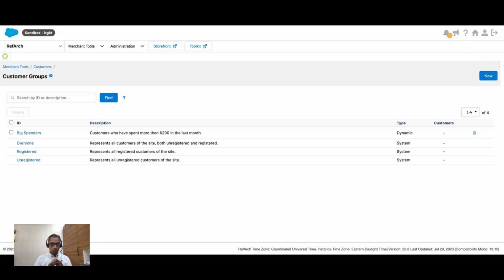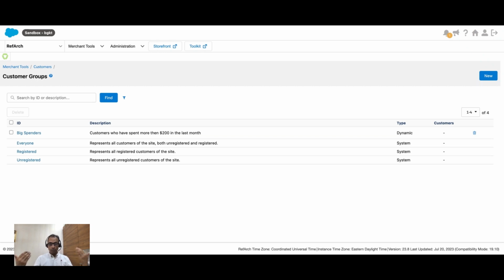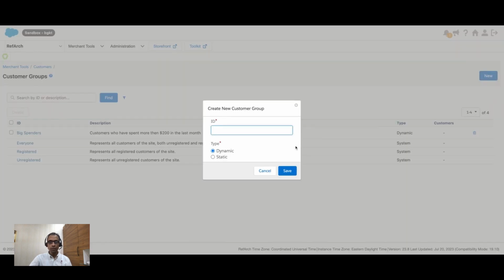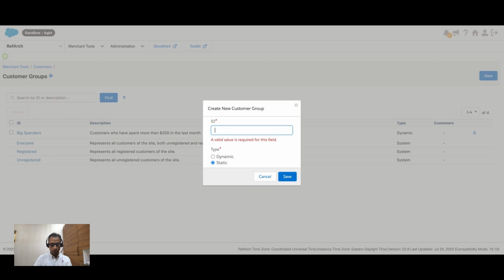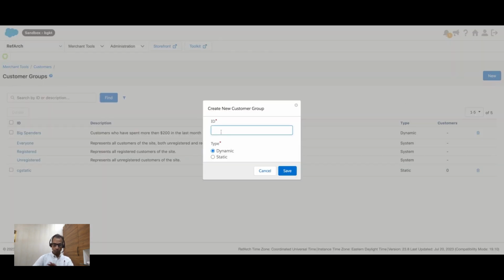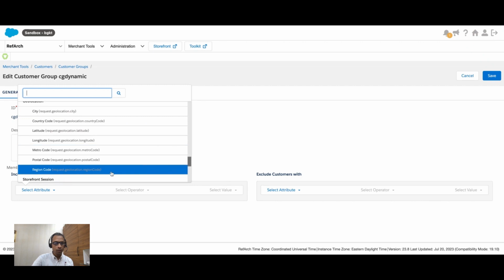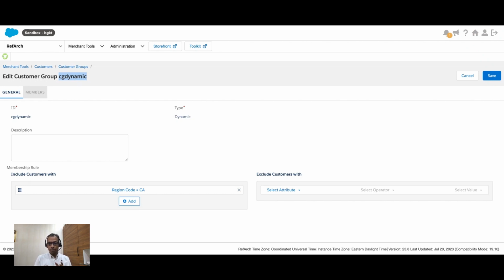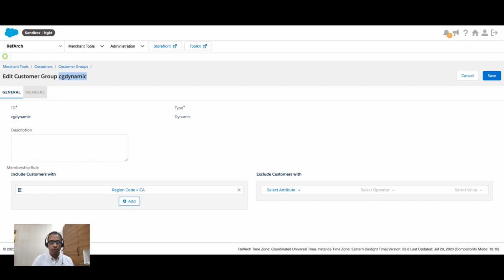Customer Groups in SFCC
This videos is to teach you about Customer Groups in Salesforce Commerce Cloud (SFCC, Demandware). Customer groups are used to build personalized customer experience at storefront via showing customer specific content and promotions.